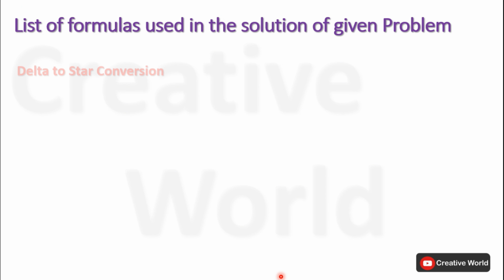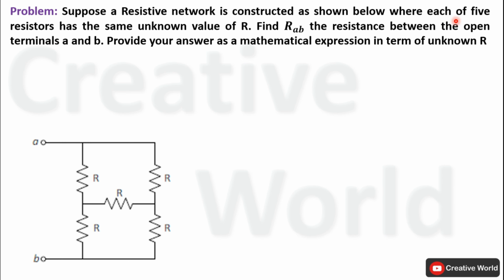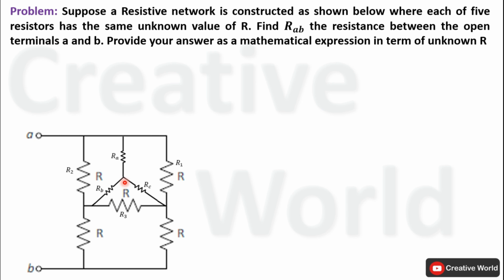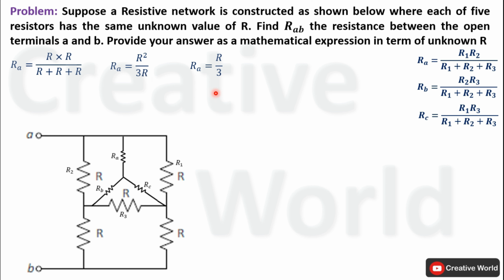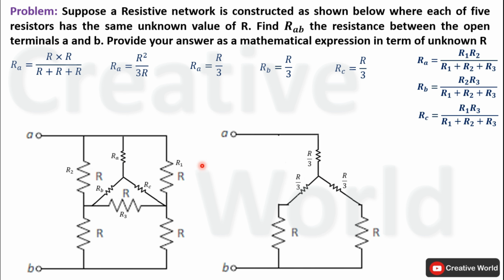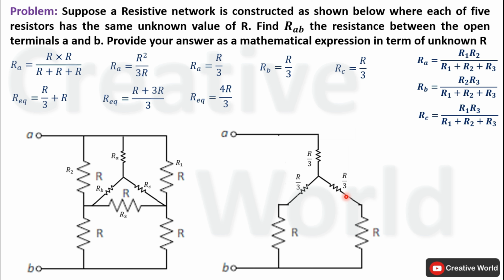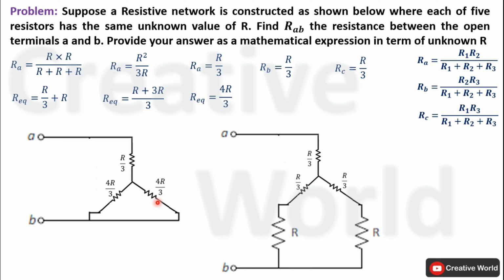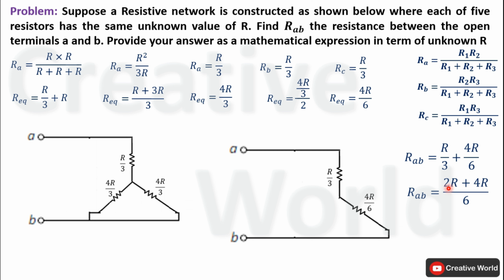Delta to Star Conversion Resistive Circuit Mathematical equation Derivation| Linear Circuit Analysis